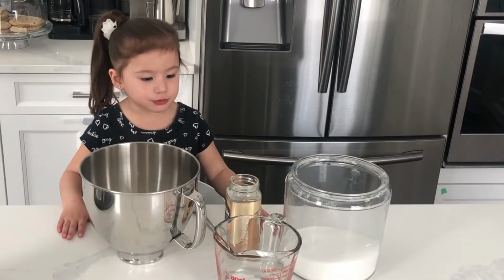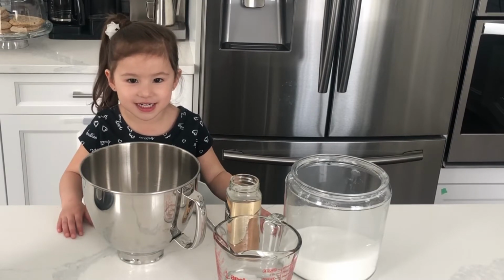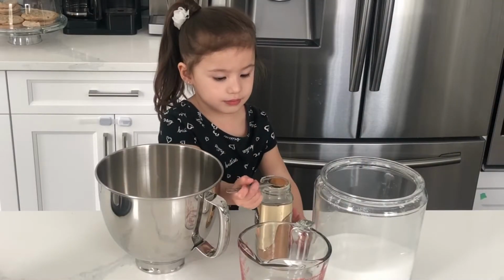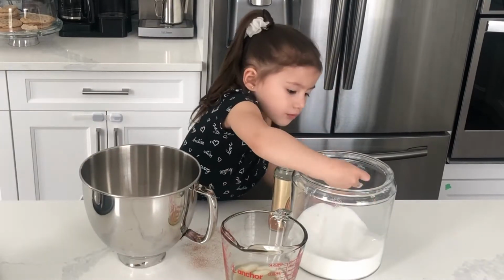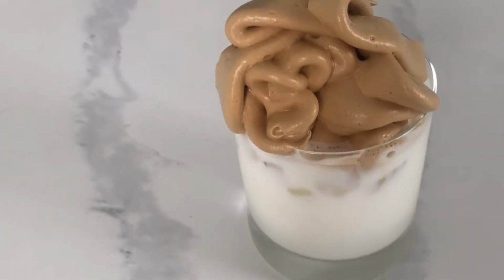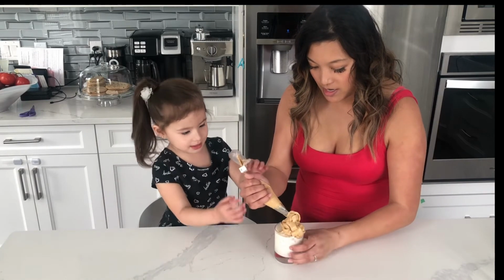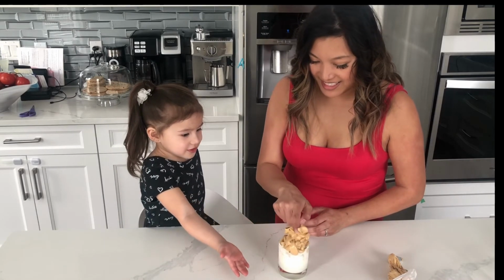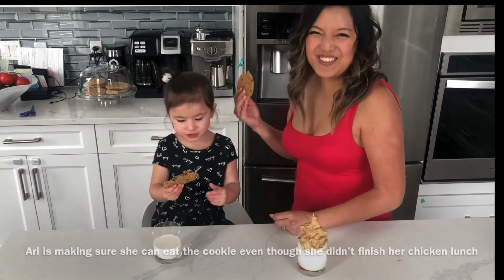Ari Attempts Episode 4: ADORABLE 3 Year Old Makes VIRAL TIKTOK Dalgona Whipped Coffee ALL BY HERSELF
Ari is making the VIRAL Dalgona whipped coffee (don't worry, Mama drinks it).

Ari Attempts is a weekly series where she will attempt one of her mama’s baking tutorials. She receives no help or additional instruction other than what she views in the tutorial on her tablet.